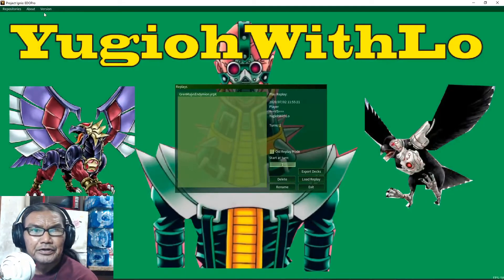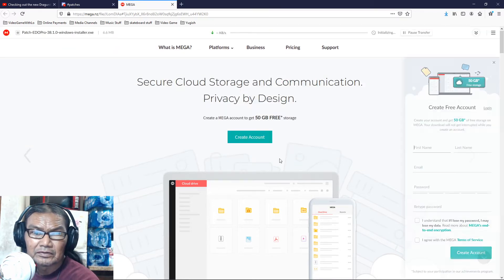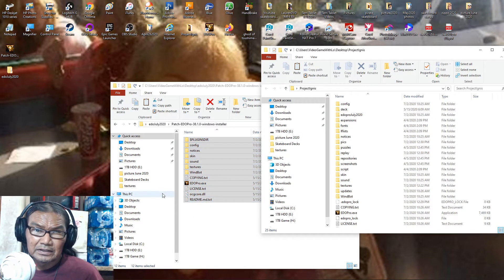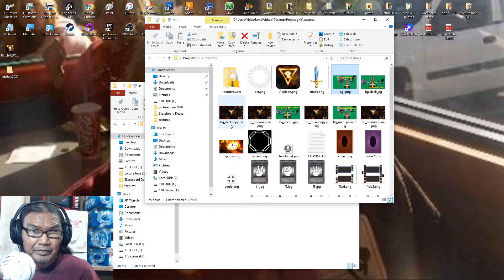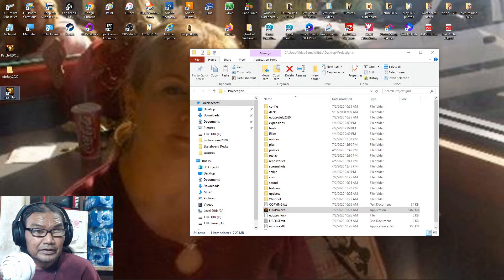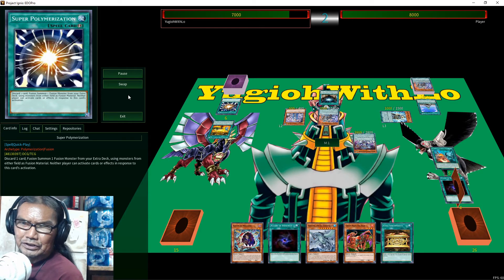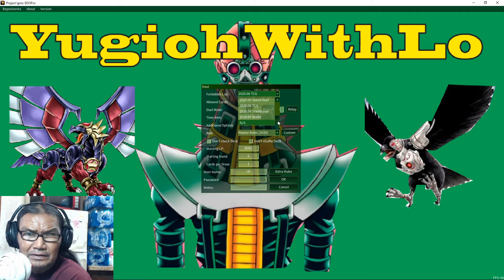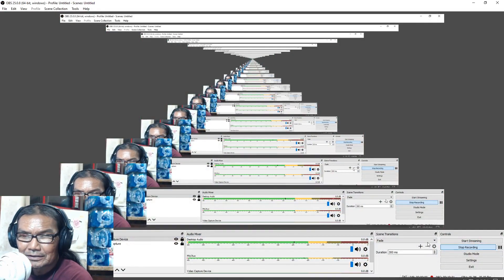EDOPRO Upgrade 38.1.2: hope harbinger (07-02-2020)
I have not played EDOPRO for awhile and I needed to upgrade to the latest version of 38.1.2 as of July 02, 2020.

Here's the deck I'm using if you give a two-shits
MONSTERS: 18
3x Dogoran The Mad Flame Kaiju
3x Gameciel The Sea Turtle Kaiju
3x Gizmek The Serpentron Sky Slasher
3x Necroface
3x Eater Of Million
3x Gren Maju De Eiza

SPELLS: 21
3x Pot Of Desire
3x Allure Of Darkness
3x Trade-In
3x Interrupted Kaiju Slumber
3x Cosmic Cyclone
3x Super Polymerization
1x Gold Sarcophagus
1x Mind Control
1x Monster Reborn

TRAPS: 1
1x Red Reboot

EXTRA DECKS: 15
1x Mudragon Of The Swam
1x Predaplant Dragostapelia
1x Starving Venom Fusion Dragon
3x Chimeratech Fortress Dragon
3x Chimeratech Megafleet Dragon
2x Dingirsu The Orcust Of The Evening Star
1x Knightmare Cerberus
1x Knightmare Phoenix
1x Knightmare Unicorn
1x Topologic Zeroboros